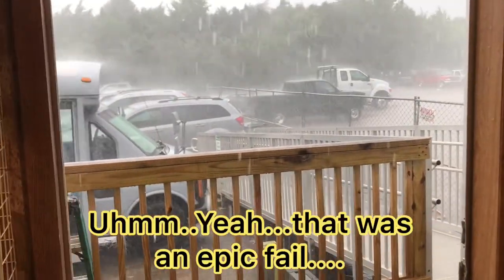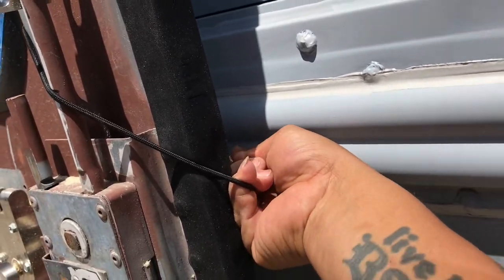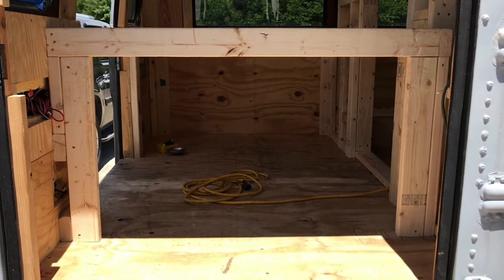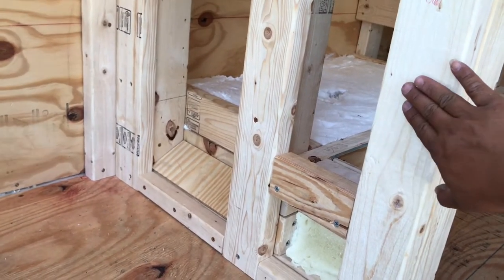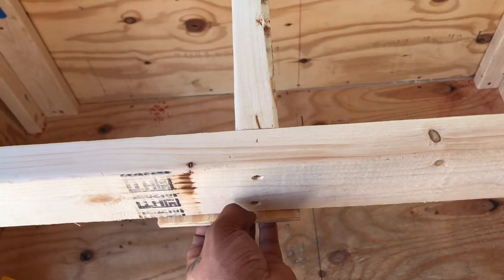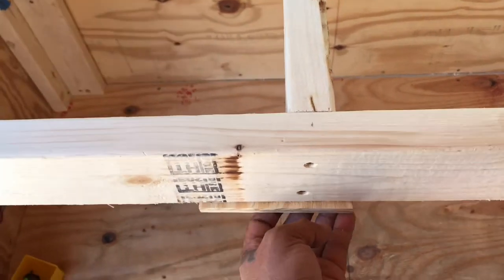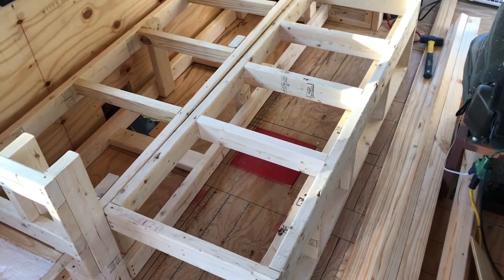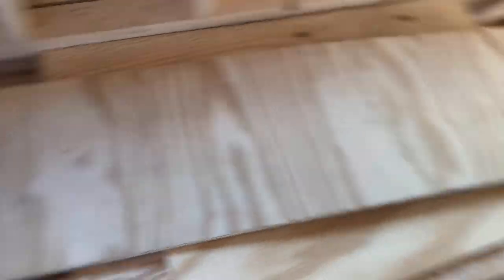EP 48 BUS HOME BUILD : Bed-Couch Built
In this eps, I will be building a bed and explaining in detailed why I am building it the way I did. I am also addressing my couch/fold out bed. Eps 28 shows how I installed the lock for the emergency exits 😉

~ Keep in mind, this is a howto/diy channel. These videos are created to help/assist folks on what they may face if and when they decide to build their own skoolie or camper van. I am not here for likes or to debate what is right or wrong. I genuinely love the HwyLIFE. This is my way to encourage folks to chase their very own sunsets ~

*The conversion can get pretty costly, so I will ONLY recommend items that makes sense to have and/or worth it's weight in gold*